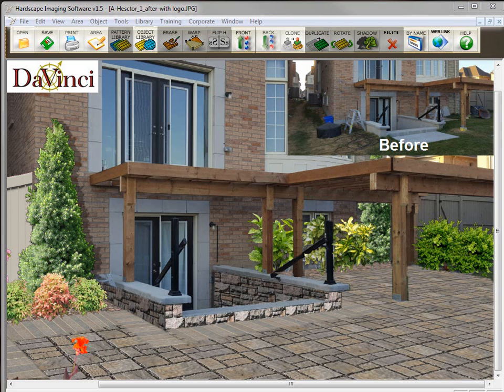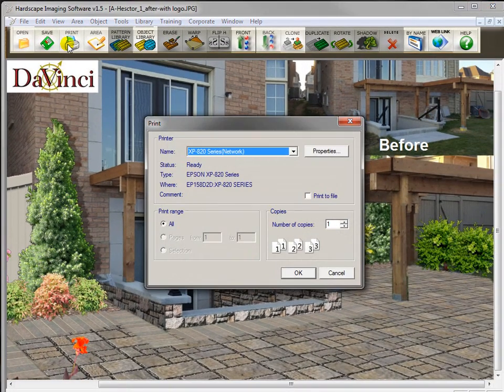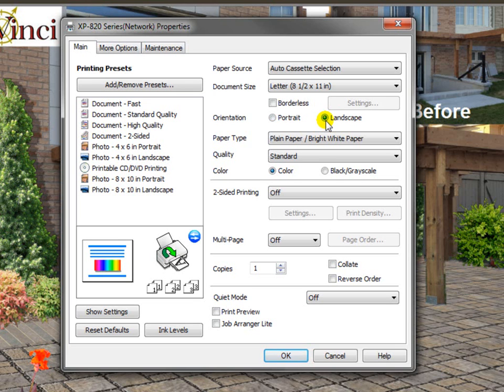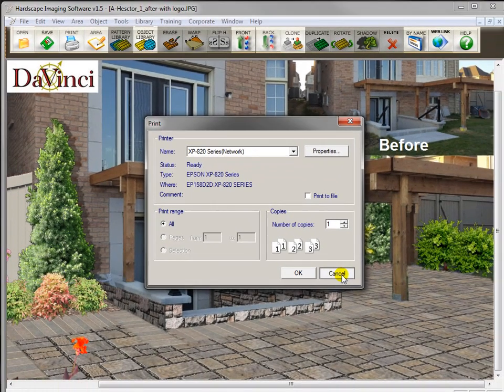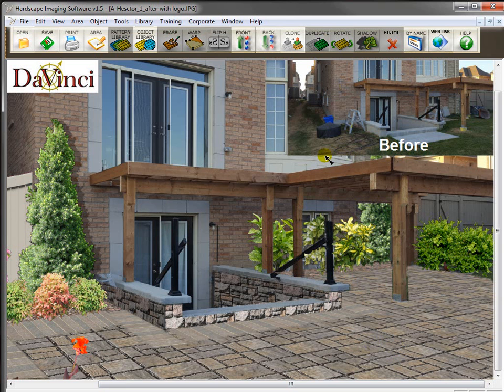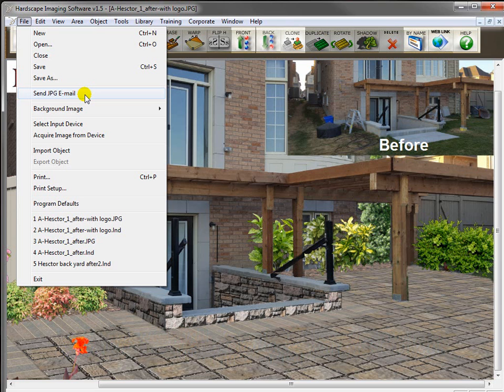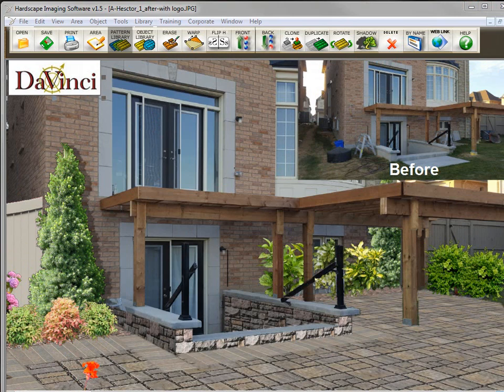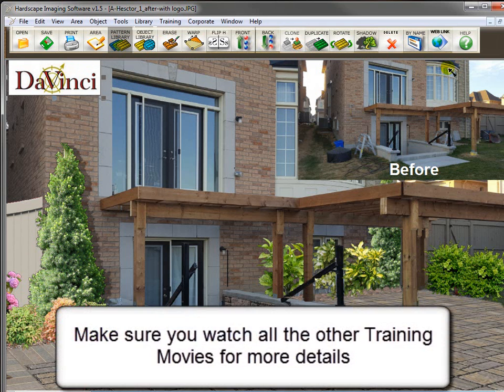Hardscape Design Software "HIS" aka "GreenScapes" - Learn to print or email your design - Tutorial 6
Designs can be printed, emailed, or just saved to a device. We offer a live demo of Hardscape Imaging Software. Learn more about designing interlocking paving on a picture. Photorealistic rendering.